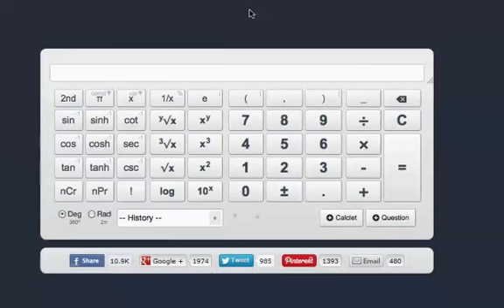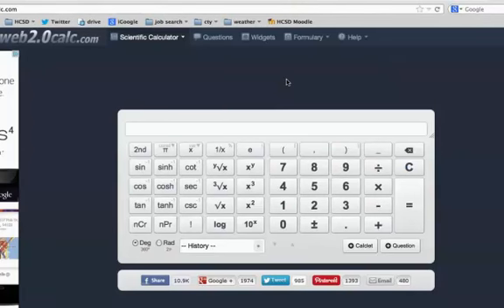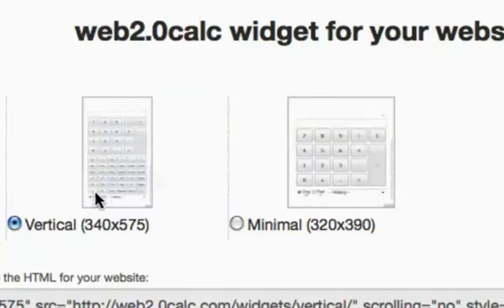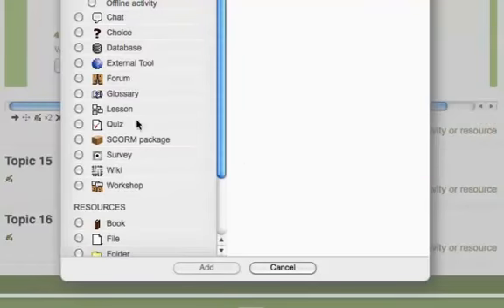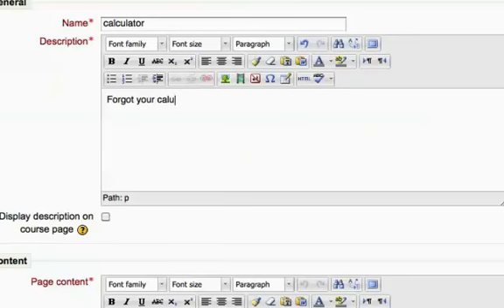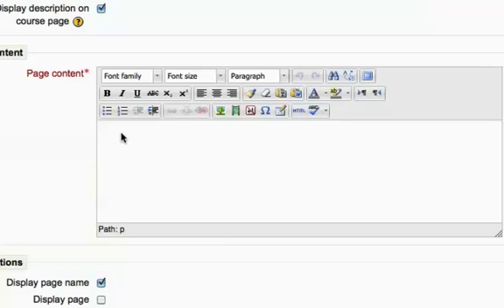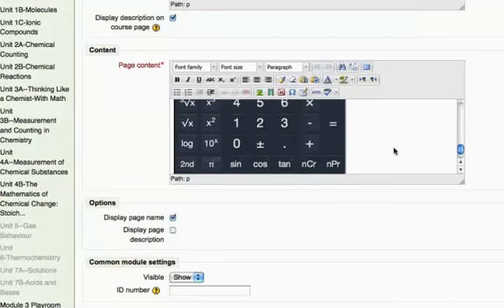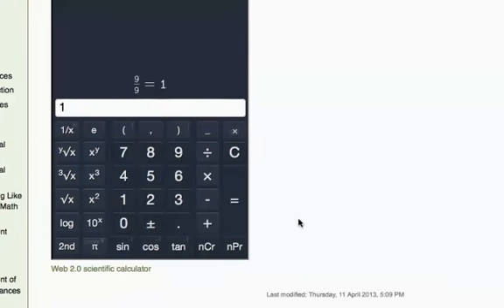calc_vid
How to install a calculator widget on a Moodle course page.